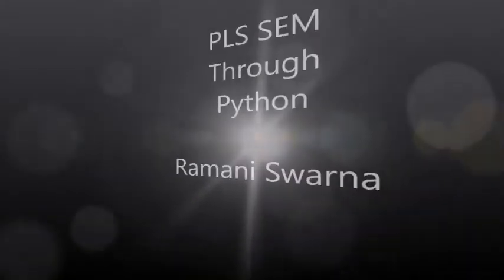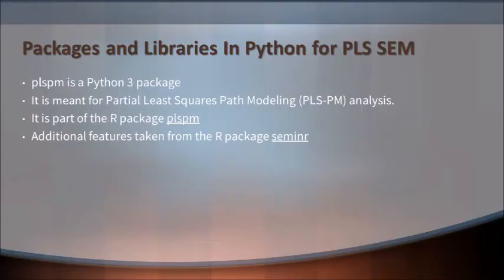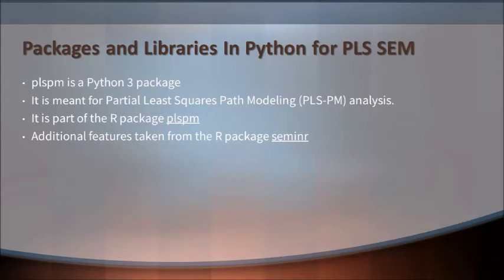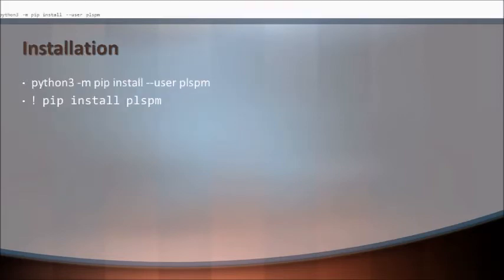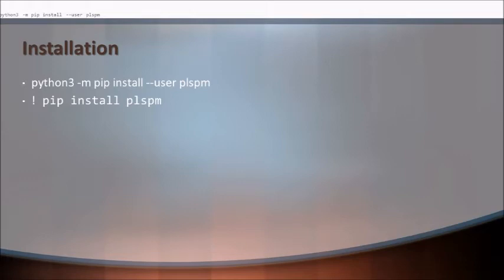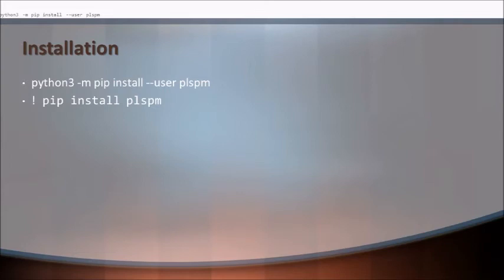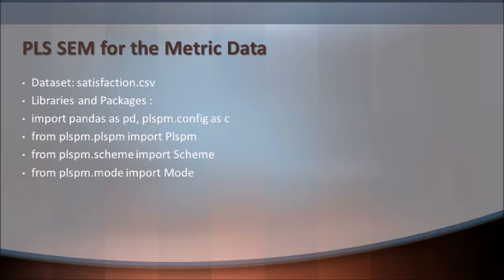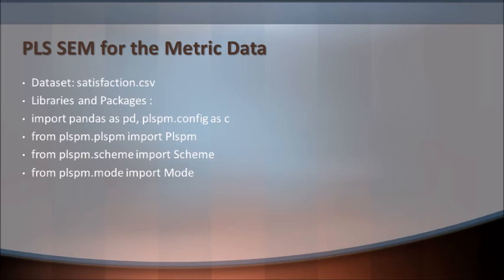PLS SEM Through Python Part 1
Introduction to PLS-SEM through Python.